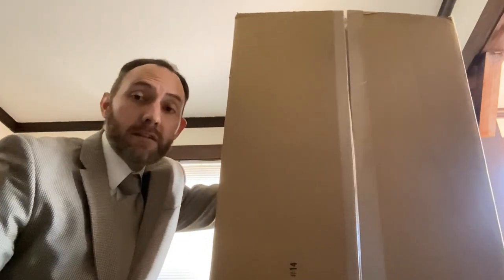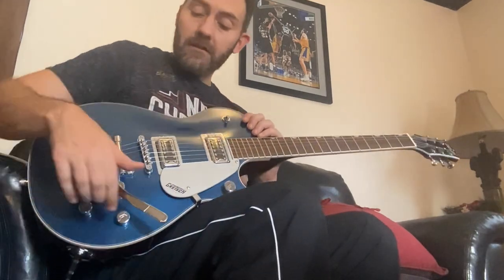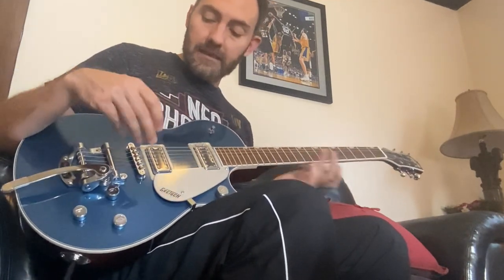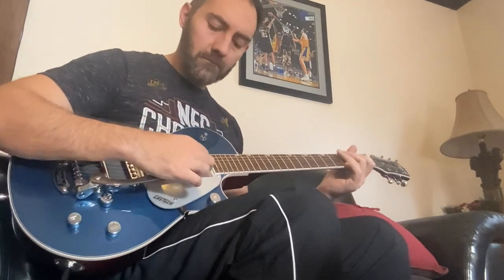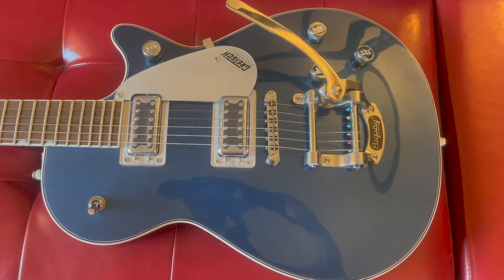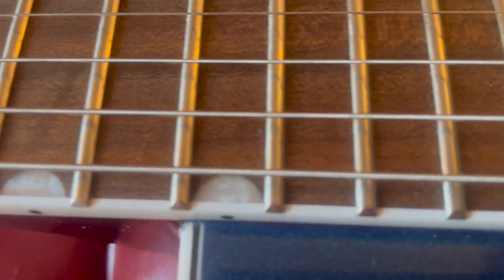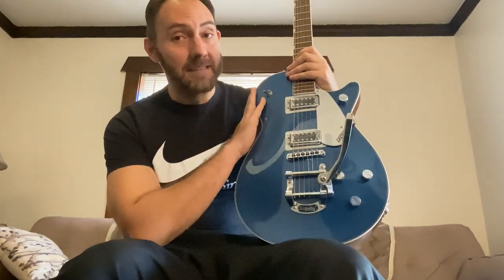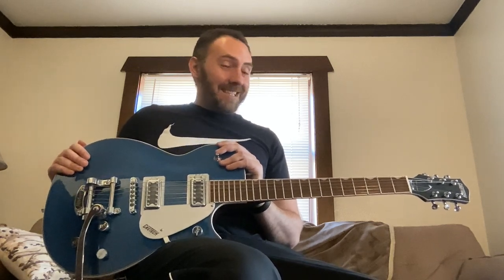Gretsch G5230T Unboxing and Review: A Great Guitar at a Great Price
Welcome to my review of the Gretsch Electromatic G5230T electric guitar. It is a great guitar, especially for the price.

Time Stamps
First impressions- 3:21
Clean through Boss Katana- 11:33
Boss Katana and and Nobles ODR-1 Overdrive- 14:18
Clean through Vox AC10- 16:28
Vox AC10 and Nobles ODR-1 Overdrive- 19:44
Vox AC10 and ProCo RAT- 21:53
Closer look- 24:39
Look inside the control cavity- 26:21
Final thoughts- 26:57

You can listen to my original music on this YouTube channel and at the following links: